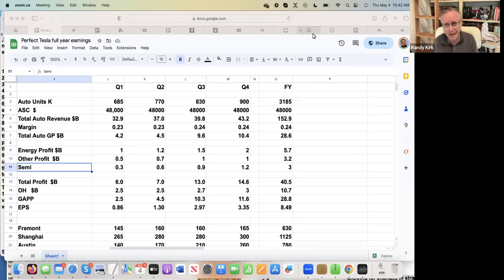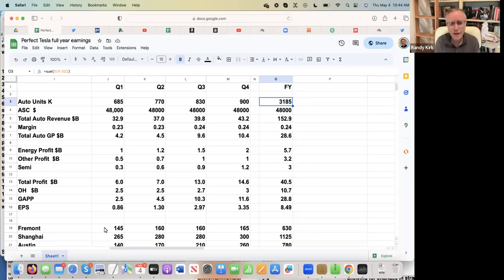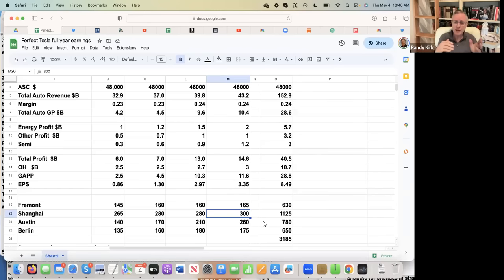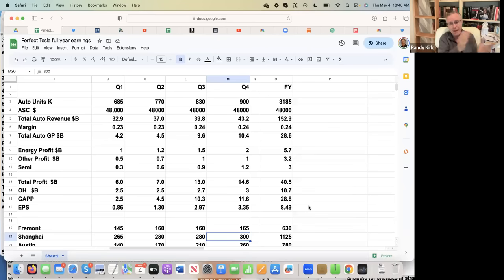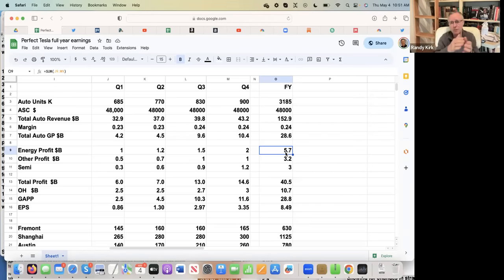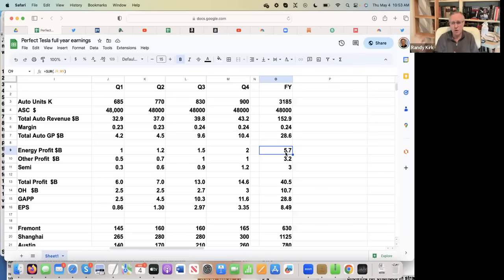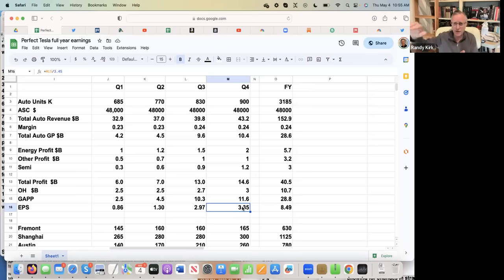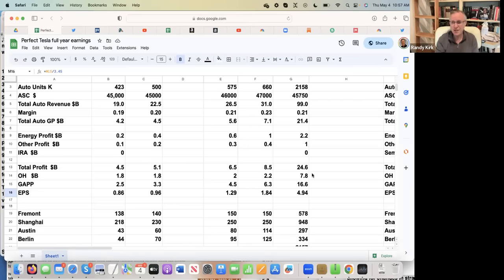Tesla 2024 Earnings Projection in Detail, Including Megapack 2024 Earnings Correction. Review '23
I will always correct my errors if I'm made aware of them. Herbert Ong was correct on Brighter with Herbert. I grossly overstated MegaPack earnings in 2024. So, here is my complete, detailed, correct analysis of where I think Tesla will be in 2024. Spoiler alert. It is way, way up on the way to the moon.

Friday Morning -- Mobileye stock valuation compared to Tesla
Friday Afternoon - Good News Friday Tesla and Macro Financial Analysis Week in Review
Saturday Morning. - Cathie Wood - I respond to her monthly review
Saturday Afternoon - The Tesla Saturday News Show - Nobody else does news on Saturday
Sunday Morning - What is going on with the Solar Energy Market.
Sunday Evening - "Monday Morning" where I give a preview of the week ahead in financial markets and their impact on Tesla
Monday Morning - News you might have missed from the week before.

We have two goals on this channel. Provide useful information about Elon Musk and his related businesses and help small businesses increase sales and profits through improved methods of running the enterprise.